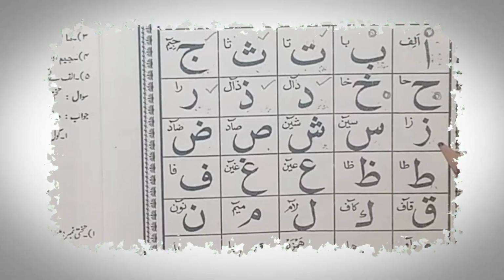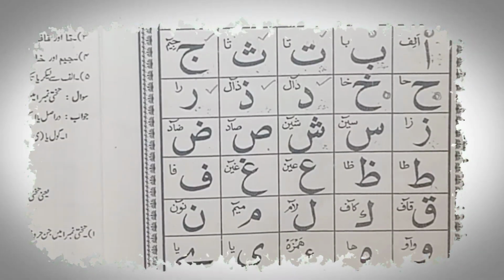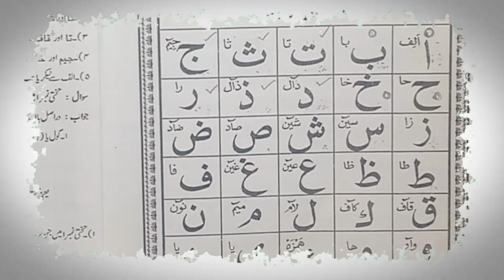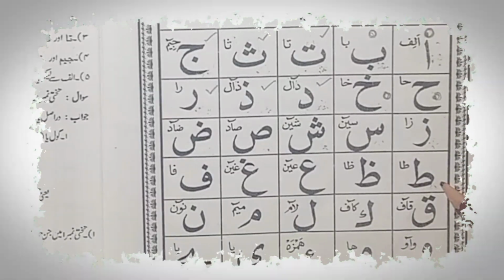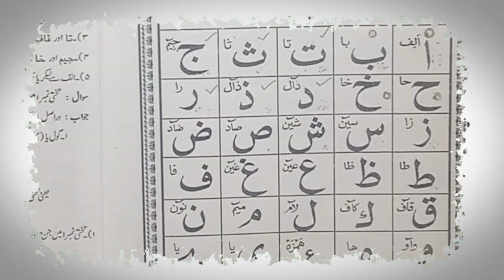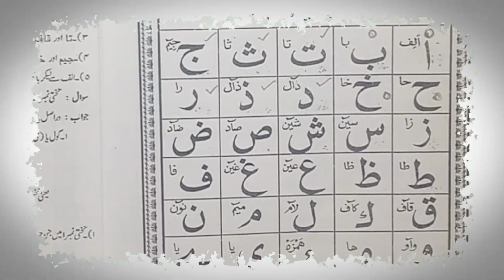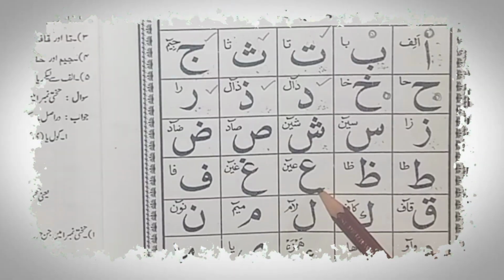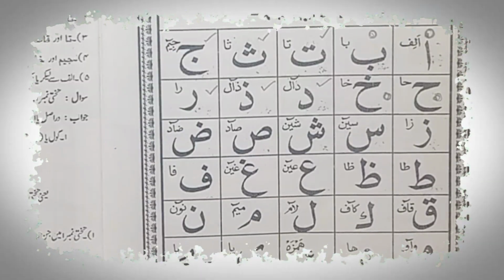Arabic Letters Pronunciation (ز to ف) | Makharij of Arabic Letters | Tajweed for Beginners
In this detailed Arabic Tajweed lesson, you will learn the correct pronunciation (Makharij) of 10 Arabic letters from ز (Zaa) to ف (Faa).
This long video is specially designed for: ✔ Quran beginners
✔ Tajweed students
✔ Arabic learners
✔ Online Quran teachers
📘 What you will learn in this video:
Correct Makharij (articulation points) of Arabic letters
How each letter is pronounced from the tongue, lips, and throat
Clear and slow explanation for easy understanding
🕌 Proper pronunciation is essential for correct Quran recitation.
This lesson will help you improve your Tajweed and Arabic fluency step by step.
📌 Letters covered in this video:

👉 Watch till the end to strengthen your pronunciation and Tajweed skills.